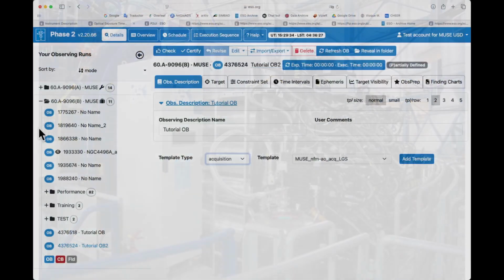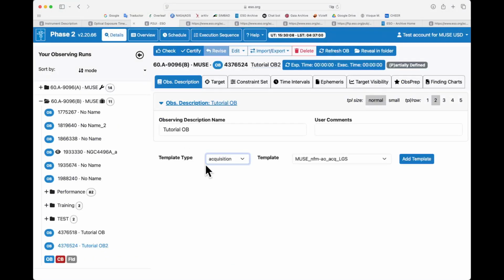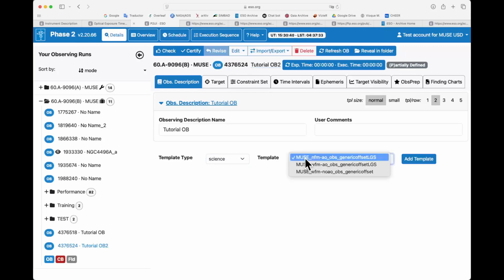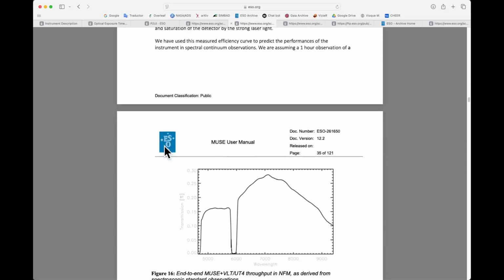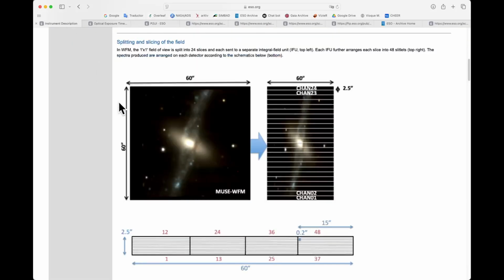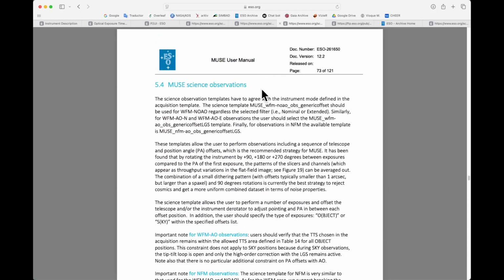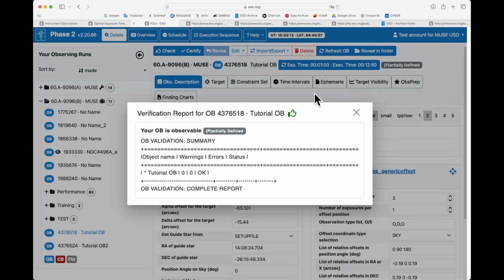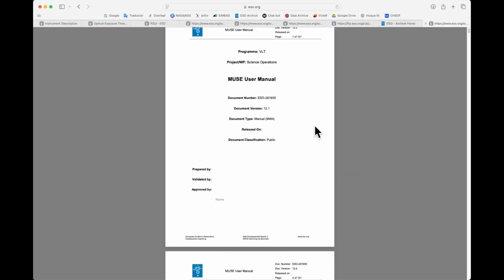ESO Phase 2 - Preparing your MUSE observations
00:09 - Introduction
00:51 - Introduction to Phase 2 and the Exposure Time Calculator
01:23 - MUSE observing templates in detail
03:17 - Best observing strategies with MUSE
03:59 - Finishing Phase 2
04:30 - Data reduction and the ESO Archive
04:58 - Conclusions